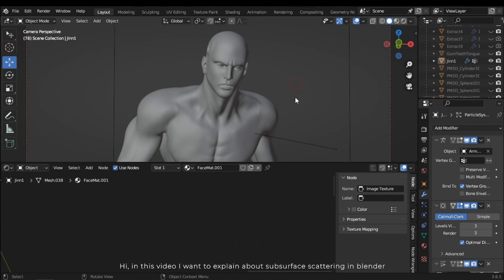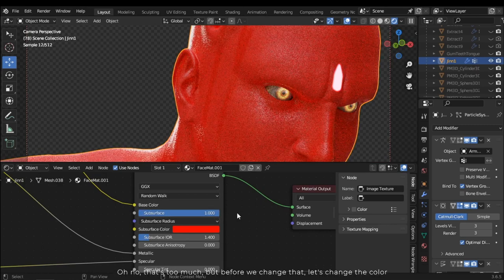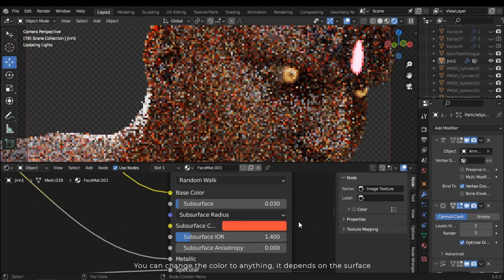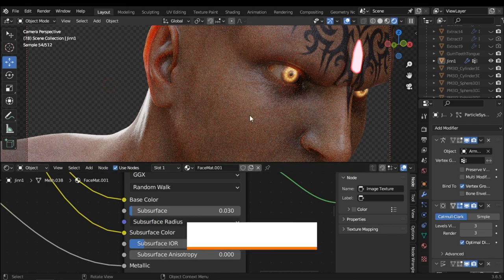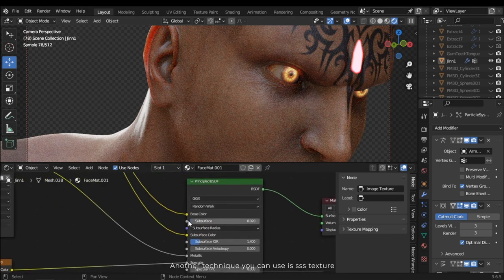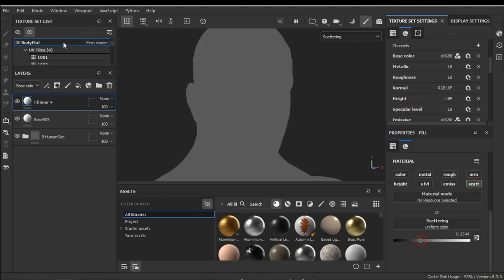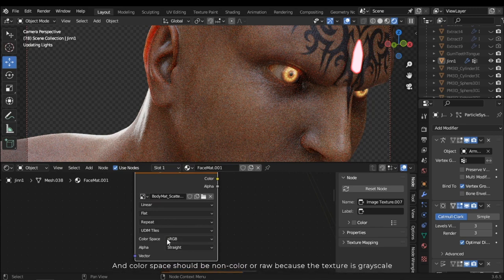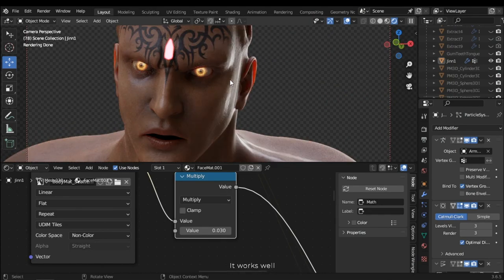How To Use Subsurface Scattering In Blender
In this video I fully explain about subsurface scattering in blender, you can use it for any surface you want, not just human skin, you can also see the creation process of the character that used in this video in the link below: